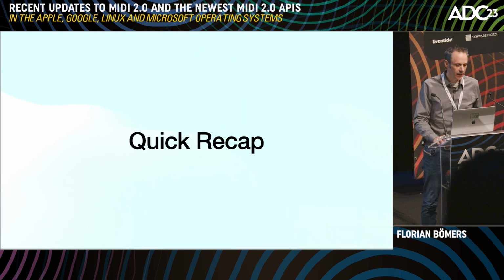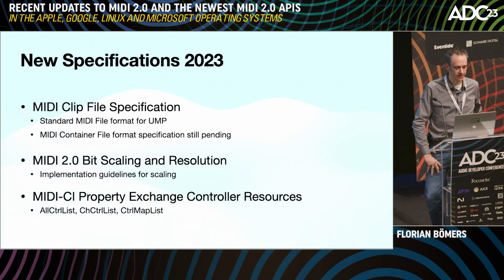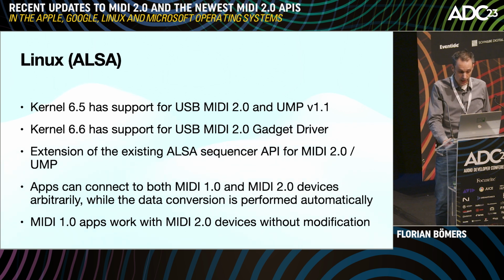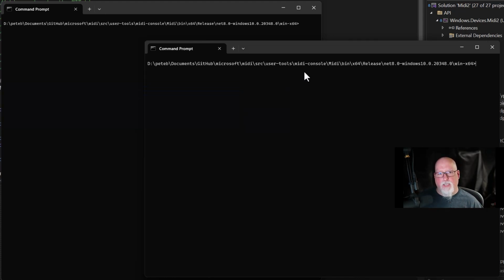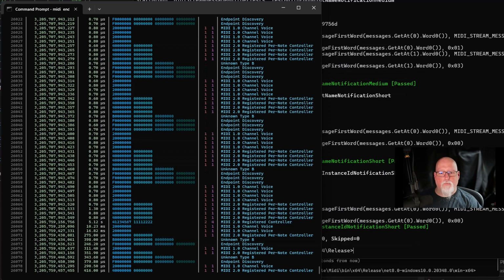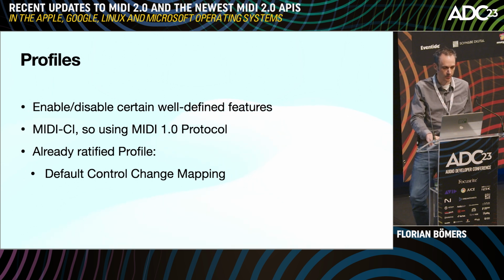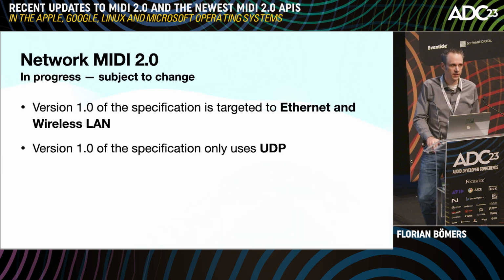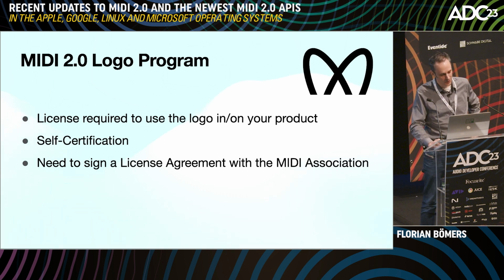Recent Updates to MIDI 2.0 & the MIDI 2.0 APIs in Apple, Google, Linux & Microsoft Operating Systems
Recent Updates to MIDI 2.0 and the newest MIDI 2.0 APIs in the Apple, Google, Linux and Microsoft operating systems - Florian Bömers - ADC23

Members of the MIDI Association will provide a high-level overview of the latest updates to MIDI 2.0 specifications and the brand new MIDI 2.0 APIs in the Apple, Google, Linux, and Microsoft operating systems.

There will be an overview of specifications being worked on, including the Piano, MPE, Orchestral Articulation, and Camera Control Profiles, and the Network Transport specifications all of which are nearing completion.

We will briefly explain the MIDI Association MIDI 2.0 logo licensing program.

Most importantly, we will explain how developers can get access to the MIDI 2.0 tools and open-source code that the MIDI Association and our members are making available to both MIDI Association members and the larger MIDI development community.

Florian Bömers

Florian Bömers has been using MIDI since the mid-80s and started programming audio and MIDI applications already in his childhood. Now he manages his company Bome Software, which creates standard software and hardware solutions for MIDI networking and MIDI translation. In the MIDI Association, Florian chairs the MIDI 2.0 Transport Working Group and is a member of the Technical Standards Board.

Special thanks to the ADC23 Team:

Sophie Carus
Derek Heimlich
Andrew Kirk
Bobby Lombardi
Tom Poole
Ralph Richbourg
Jim Roper
Jonathan Roper
Prashant Mishra